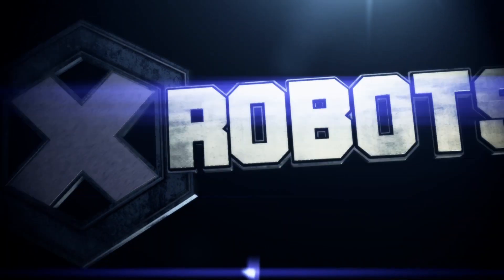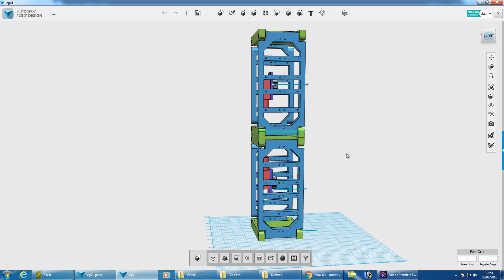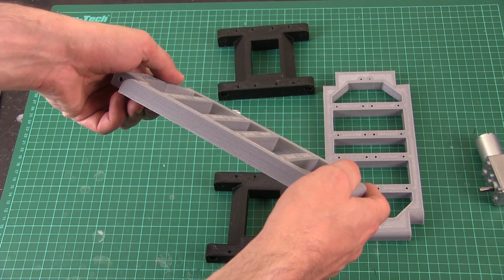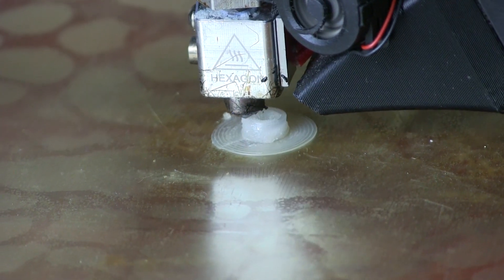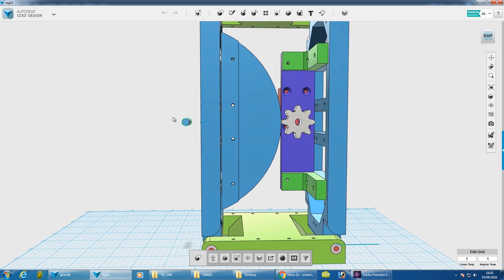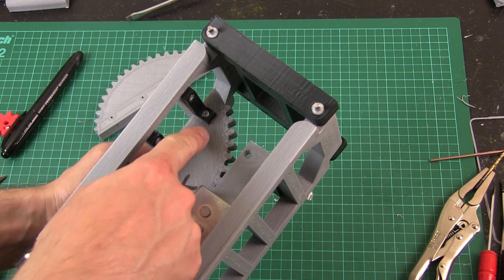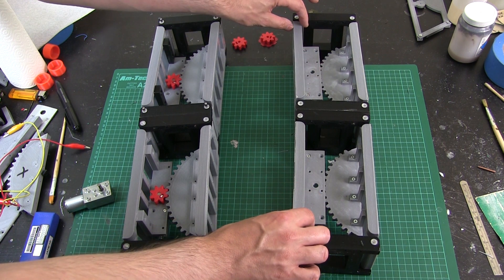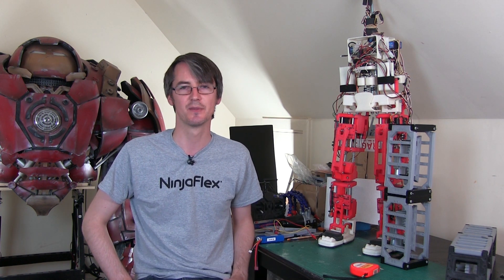Star Wars GNK Power Droid #3 | Working Legs | James Bruton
Getting some actual working leg parts made for the GNK Droid - these mechanisms were planned in part 2. Next time I'll be working on the hips and ankles. This Droid's moving parts have been fabricated with 3D printing, it's electronics are based on Arduino and other off the shelf parts.

① GENIUS

② XROBOTS